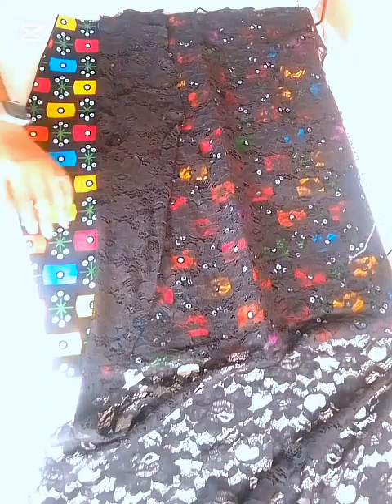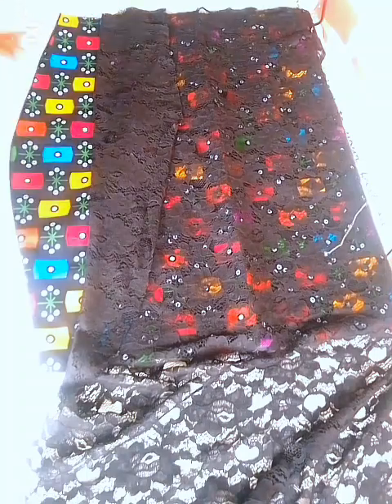How to Cut and sew this trendy combination of Ankara and net lace dress. Sewing tutorial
The link above will show you how we drafted the lower bodice .